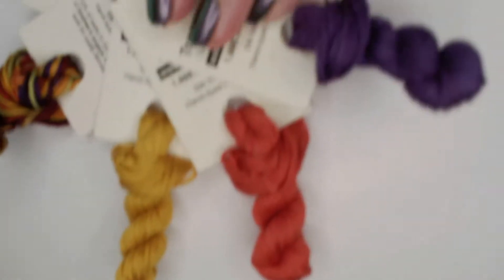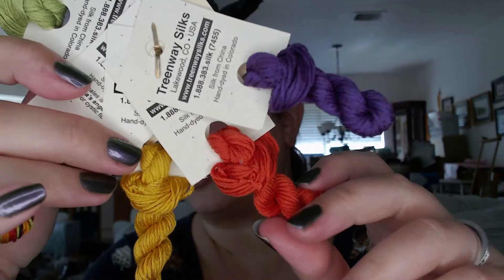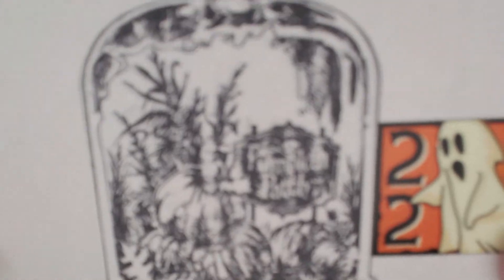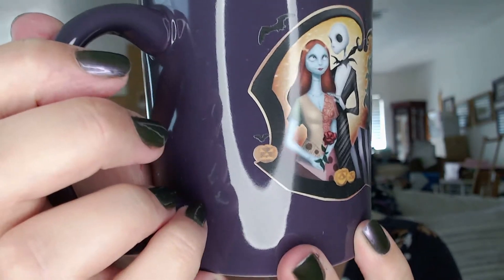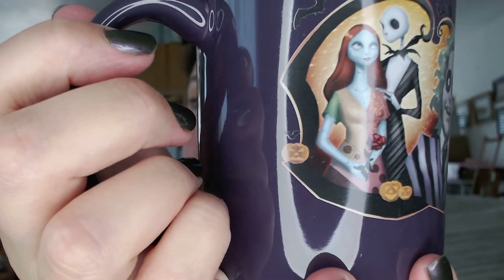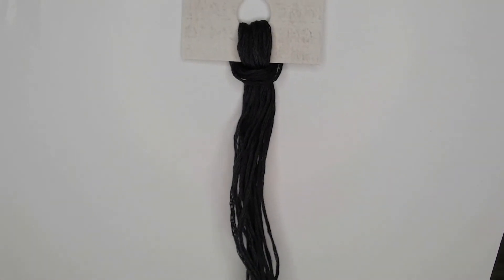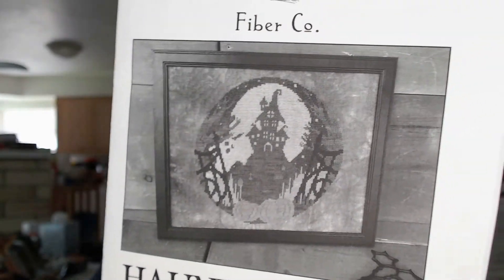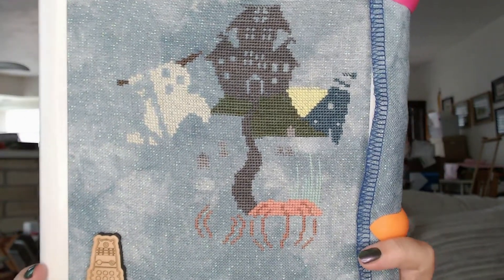Flossoween 21 & 22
Flossoween Boxes:
• Forbidden Fiber Co. – 13 Days of Stitching